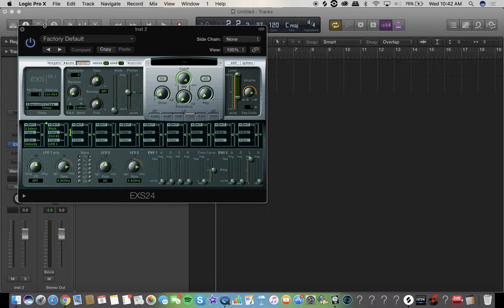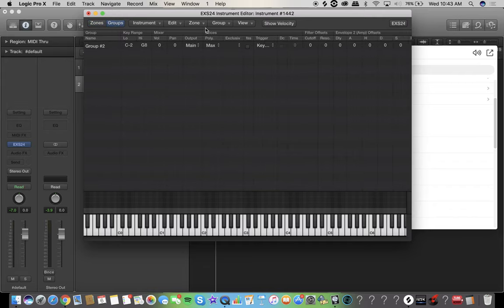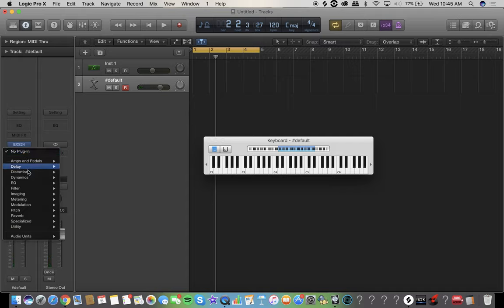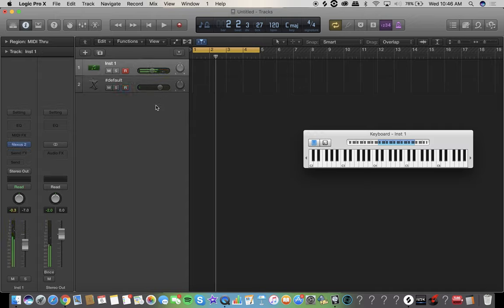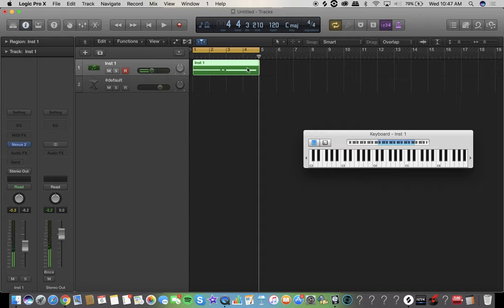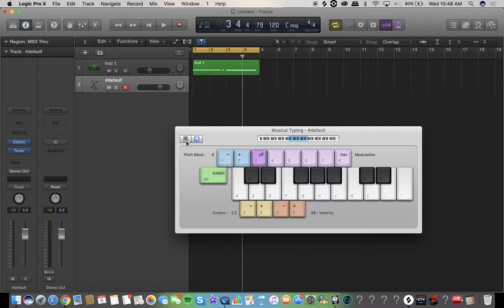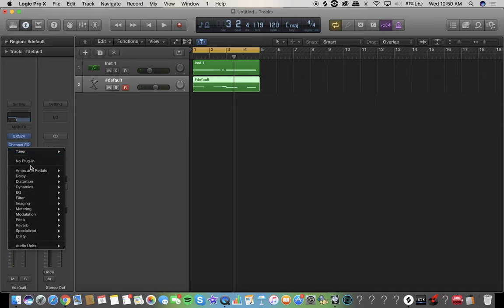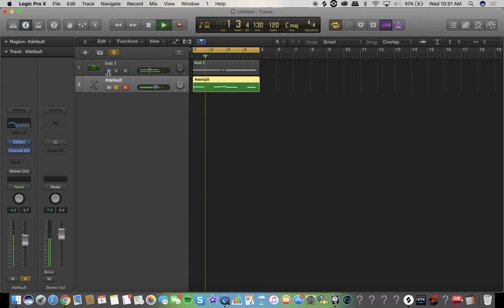How To Make BANGING 808s with Logic Pro X and Splice